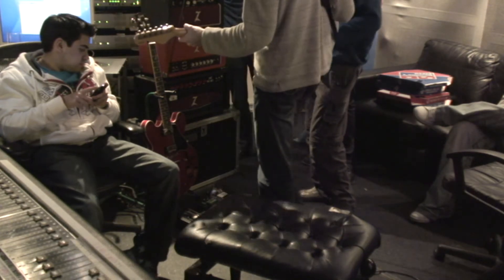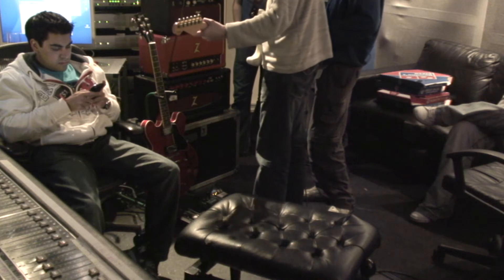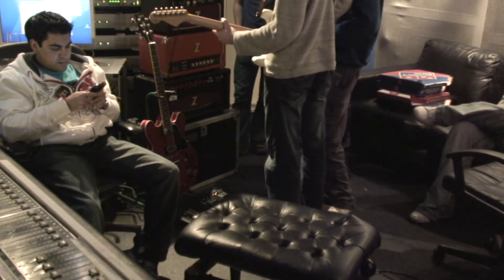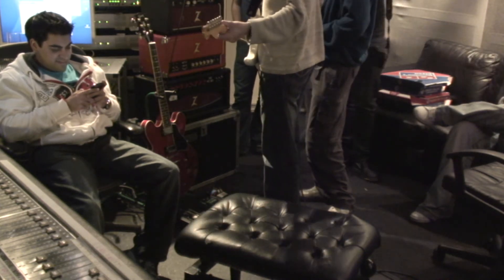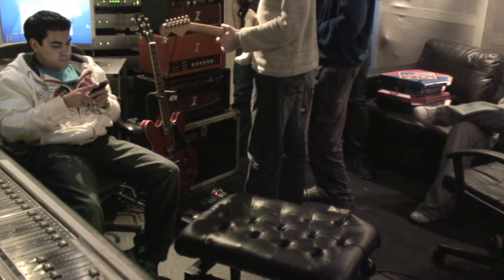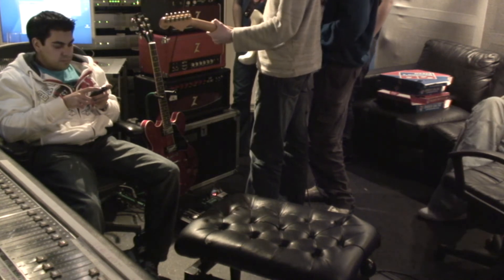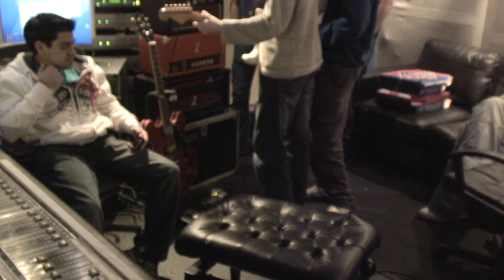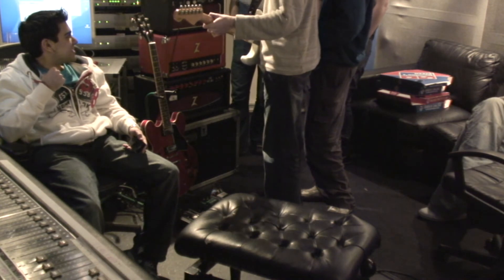Fender Frontman 15w mini amp head.mov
Can a second hand solidstate cheap practice amp actually sound any good?.

well yes.

I've always quite liked the sound of these little frontman combos, so when a colleague advertised one for sale It got my brain ticking...what if i made a mini head out of it? Sure enough opening the combo it had an 8ohm speaker, rip that cheap thing out, cut the cabinet down add an external speaker jack and voila heres the result.

Sorry about the missing heads in the video, tape was still rolling from an earlier recording. wasn't meant to be filming this but hey I dig this little amp, after all it is sat a top thousands of pounds of Z amps.

make your own minds up but this was £20 well spent in my eyes.